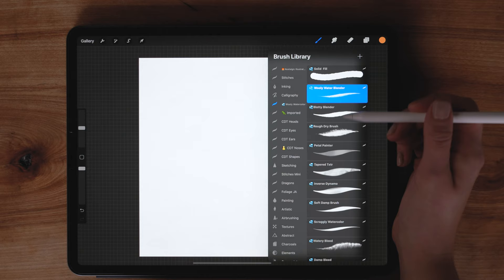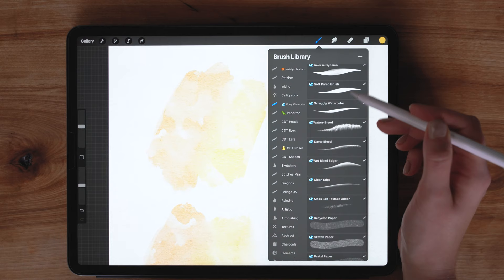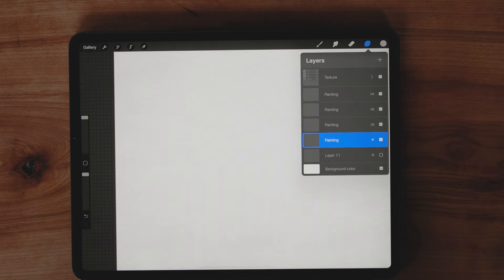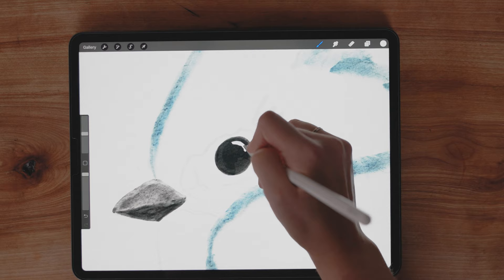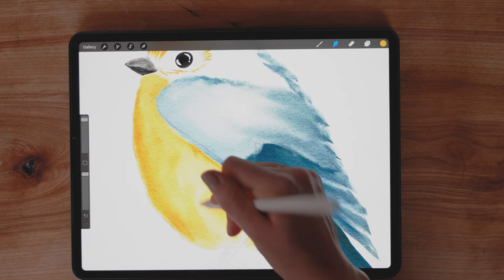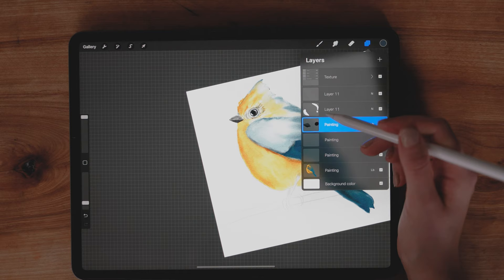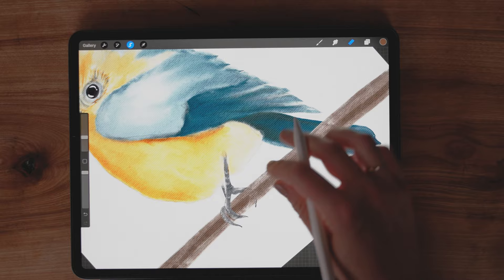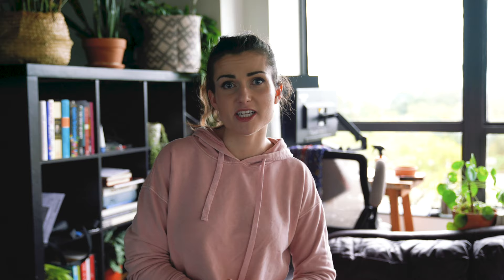HOW TO PAINT SUPER REAL WATERCOLOR IN PROCREATE: Brush Explainer | The Clipart Class 2.5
- The original *Clipart Resource Pack* is no longer offered, but the brushes linked above are still free, and have been updated and refined for Procreate 5.

▲ Also, if you're looking to paint super real watercolor and you're willing to invest in brushes, these are the best watercolor brushes (in my opinion!)

▲ EPISODE 2.5: THE CLIPART CLASS
I wanted to jump in before the next full episode to give a rundown of each of the brushes, explaining what they do and how I like to use them. I also do a “paint with me” of a watercolor bird. Plus! Free sketch paper canvas, color palette, and one more brush!

· 1:23 - Brush rundown
· 5:19 - Paint With Me - Techniques & workflow (Watercolor Bird)

@woolypronto (painting + procreate stuff)
@addiemariehh (life + cats + houseplants)

▲ PAINTING ▲
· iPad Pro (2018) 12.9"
· Glass Screen Protector (prefer the glass over paper-feel!)